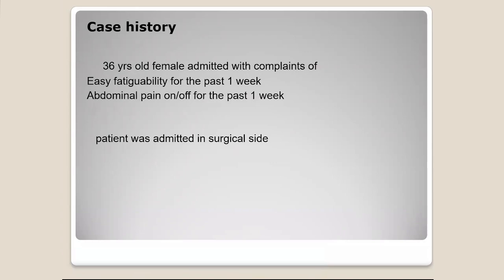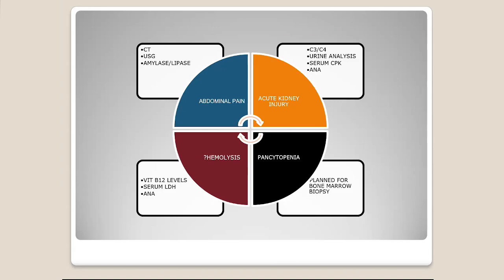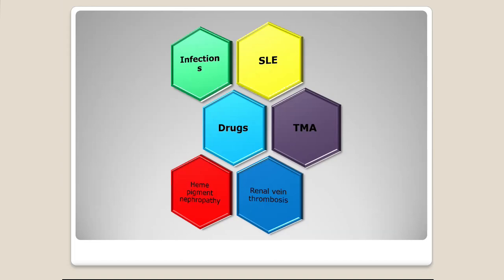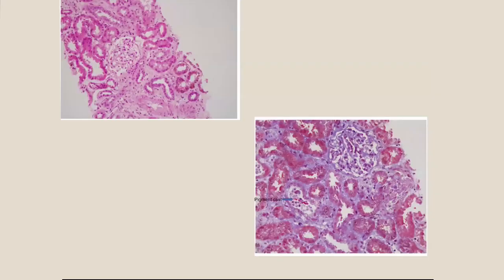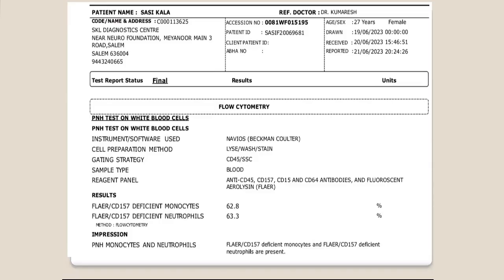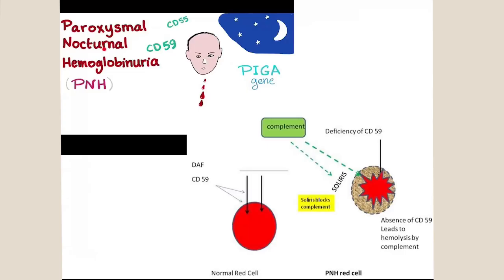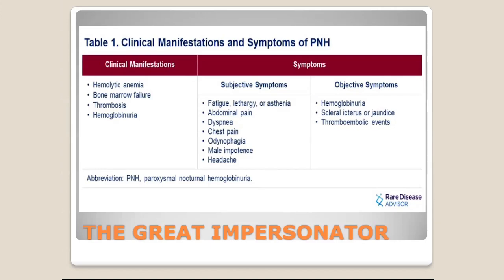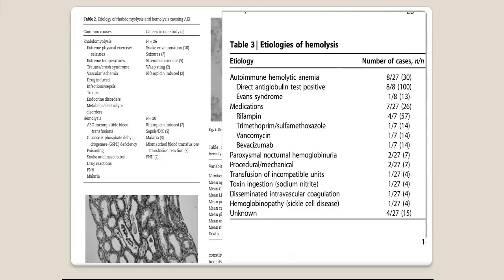Budding Nephrologist's Session:Talk on AKI (Case Report) by Dr. Kumaresh